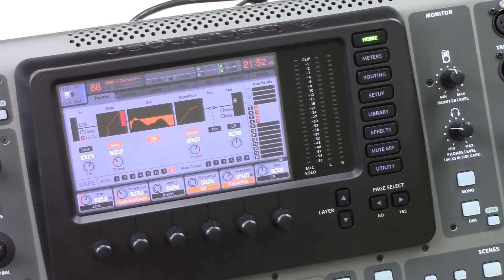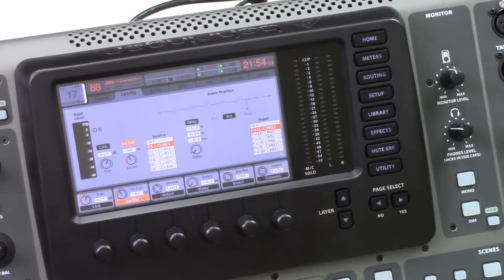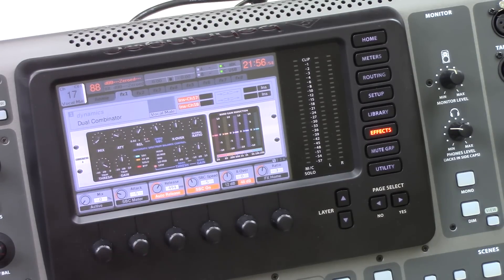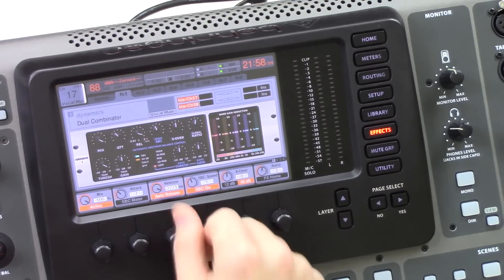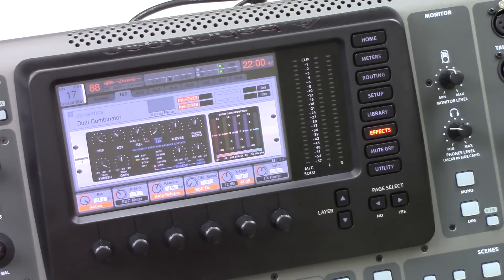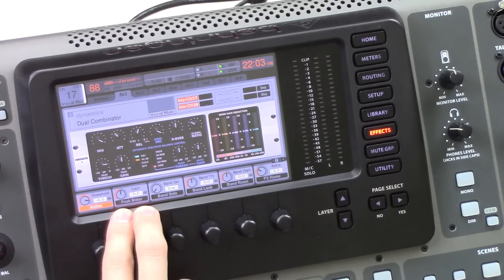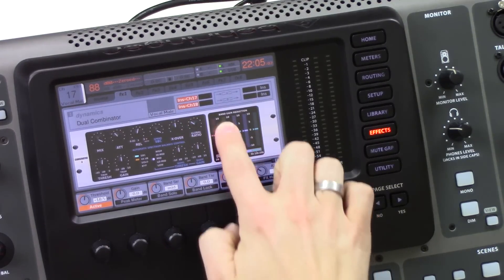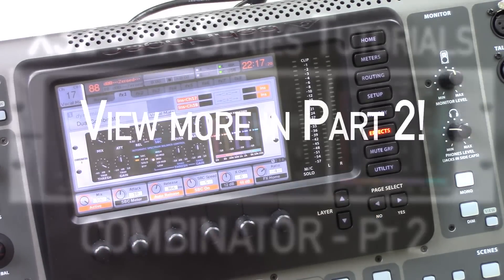Behringer X32 Effects Tutorial – Combinator Multi-Band Compressor Part 1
Welcome to my FX Series of videos on the Behringer X32 console. This series is taking a look at the effect rack built into the X32. Today we look at the Combinator which is an emulation of the Behringer MDX-8000 Combinator Multi-Band Compressor. View my blog post about the Combinator